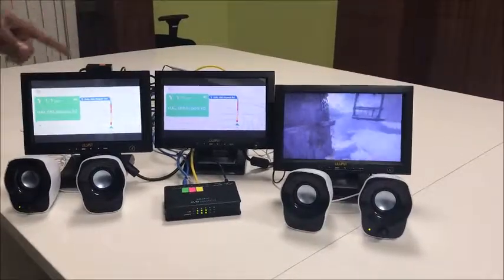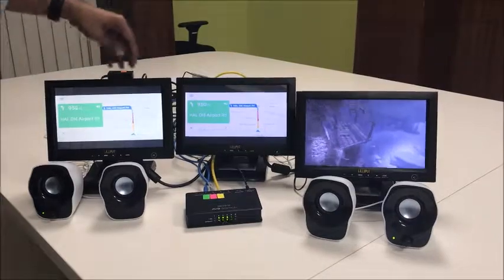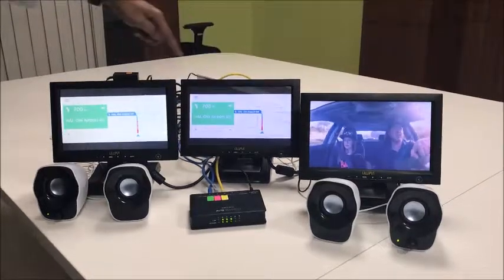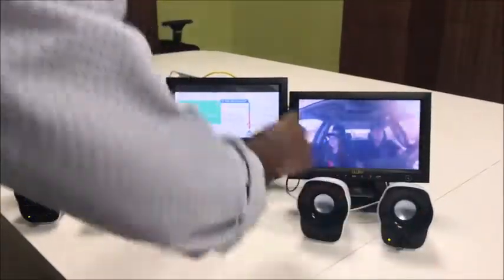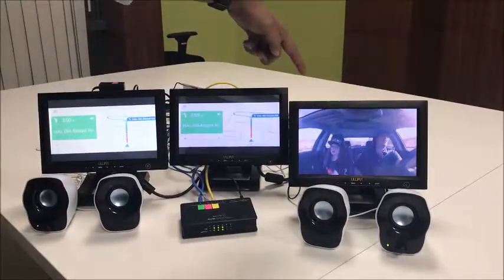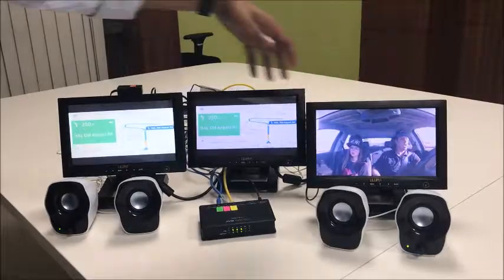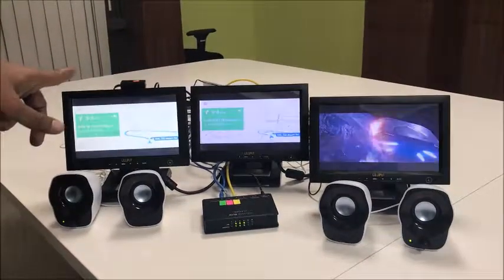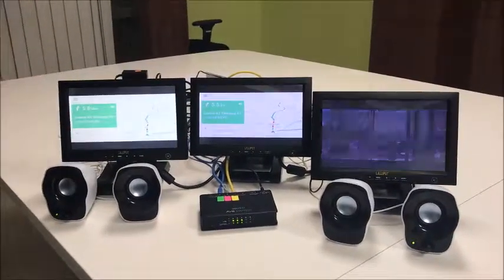AllGo Ethernet Audio Video Bridging (AVB) Stack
With Ethernet becoming more prevalent in Cars for In-Vehicle connectivity, Ethernet AVB is required to transport time synchronized, low latency Media and to Control Information.